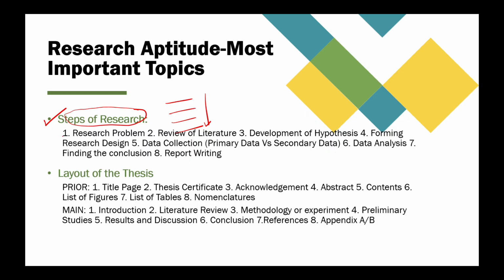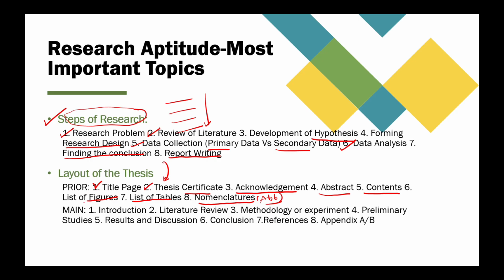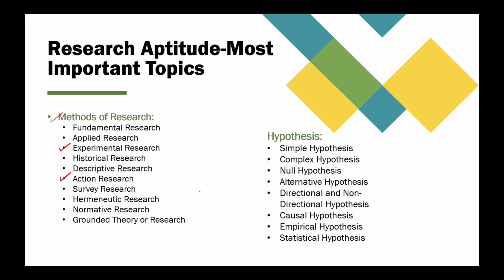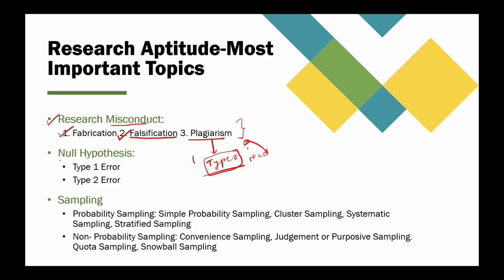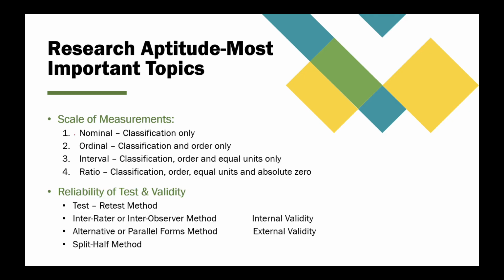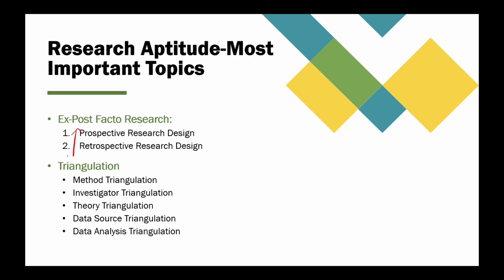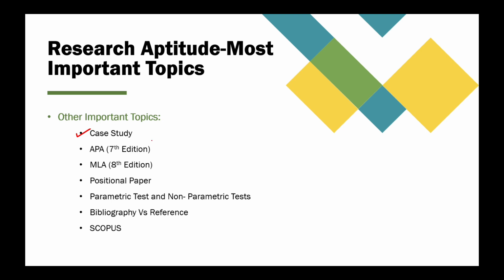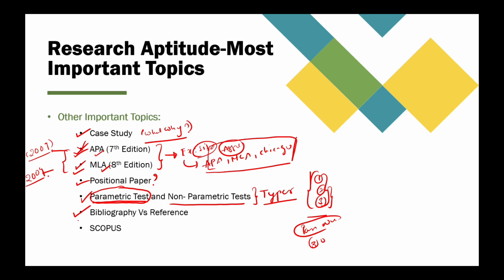Research Aptitude||Most Important Topics||UGC NET Paper 1||June 2026 Session ||10 Days --10 Chapters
In this video, we discuss the most important topics of Research Aptitude for the UGC NET/JRF June 2026 examination. This session is designed to help aspirants focus on high-weightage concepts and frequently asked areas from Unit 2 (Research Aptitude) of Paper 1.

🎯 Topics Covered:
✅ Research: Meaning, Characteristics & Types
✅ Steps of Research
✅ Research Ethics
✅ Research Methods
✅ Sampling Techniques
✅ Hypothesis
✅ Variables
✅ Research Design
✅ Data Collection Methods
✅ Thesis and Research Report Writing
✅ Frequently Asked UGC NET Questions

This lecture is useful for:
✔ JRF Candidates
✔ Assistant Professor Aspirants
✔ PhD Entrance Test Candidates

📌 This video is part of our 10 Days, 10 Chapters – Important Topics for UGC NET Paper 1 series.

• UGC NET Paper 1 Classes
• Important Topics Series
• Previous Year Questions
• MCQs & Mock Tests